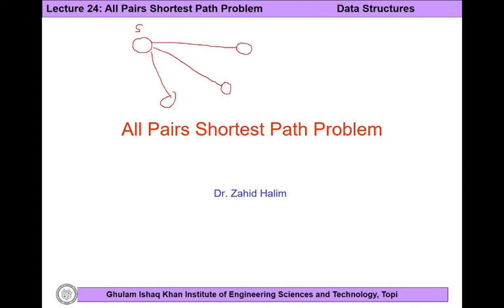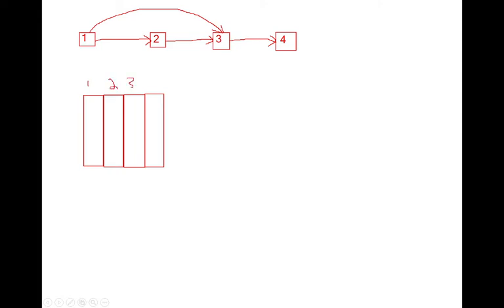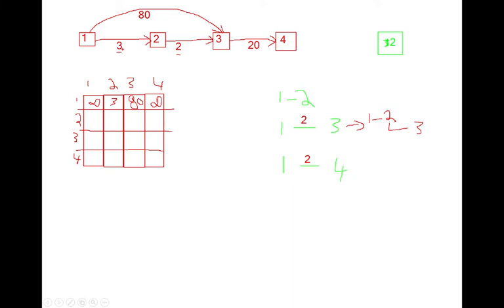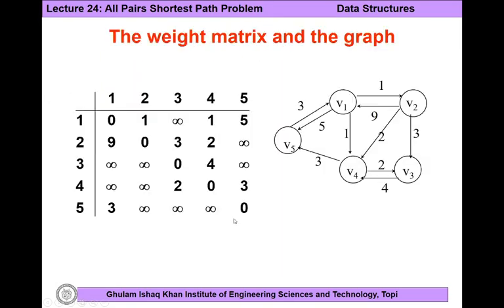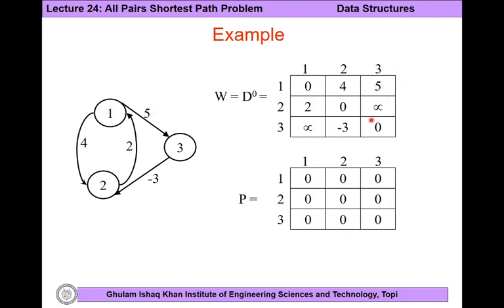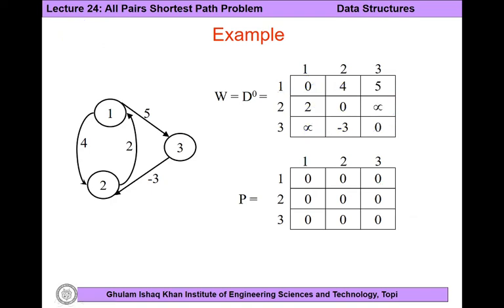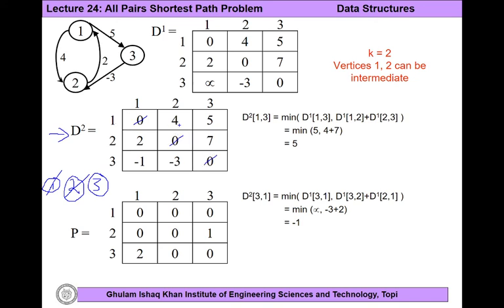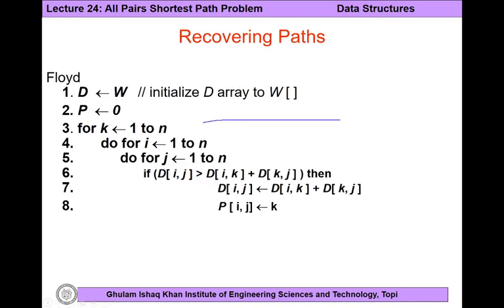12. CS221 Floyd Algo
12.  CS221 Floyd Algo